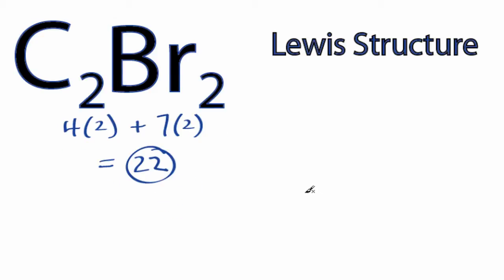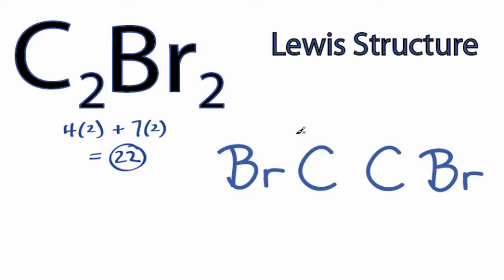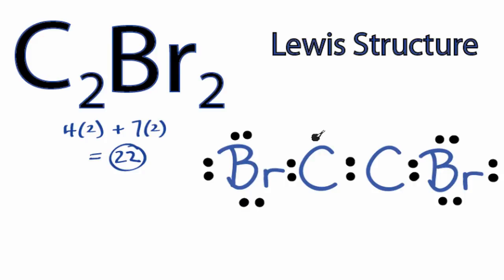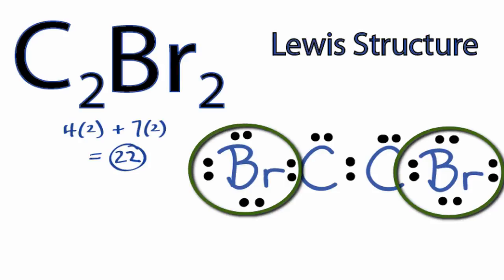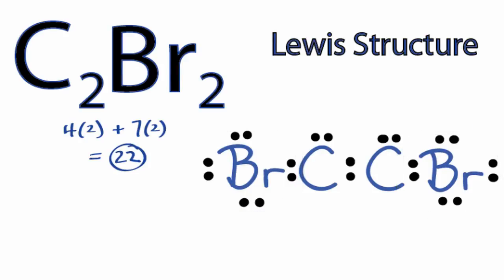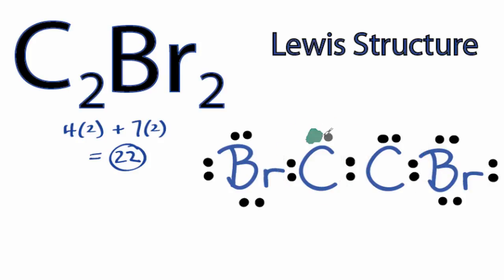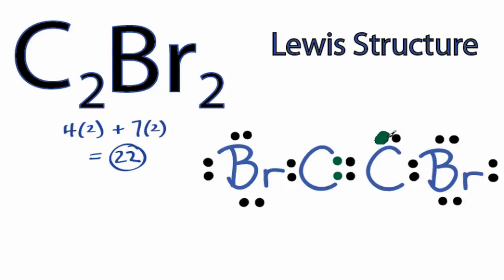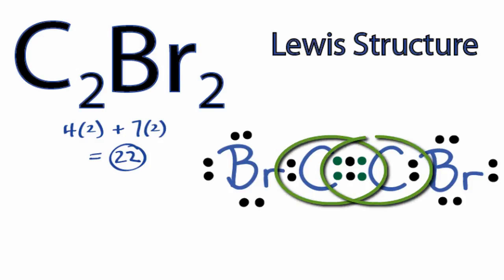C2Br2 Lewis Structure: How to Draw the Lewis Structure for C2Br2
A step-by-step explanation of how to draw the C2Br2 Lewis Dot Structure.

For the C2Br2 Lewis structure, calculate the total number of valence electrons for the C2Br2 molecule. After determining how many valence electrons there are in C2Br2, place them around the central atom to complete the octets.   There are total of 22 valence electrons in the Lewis structure for C2Br2

Since Carbon (C) is less electron negative than Bromine (Br) we'll put the Carbon atoms at the center of the C2B42 Lewis structure.

In order to make sure the outer shell of the Carbon (C) atoms are full you will need to form a triple bond in this Lewis structure.

Lewis Structures are important to learn because they help us understand how atoms and electrons are arranged in a molecule, such as Carbon dioxide. This can help us determine the molecular geometry, how the molecule might react with other molecules, and some of the physical properties of the molecule (like boiling point and surface tension).